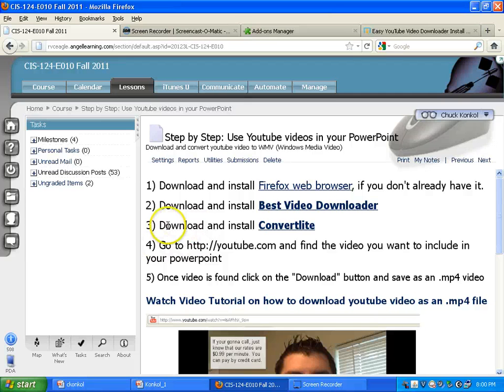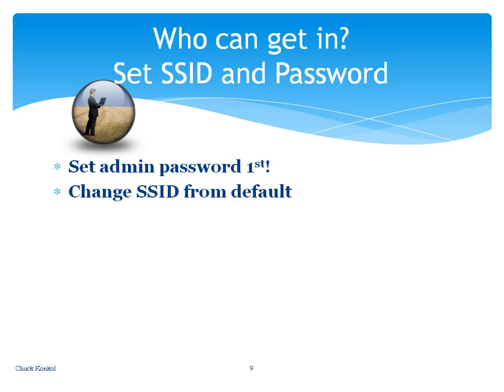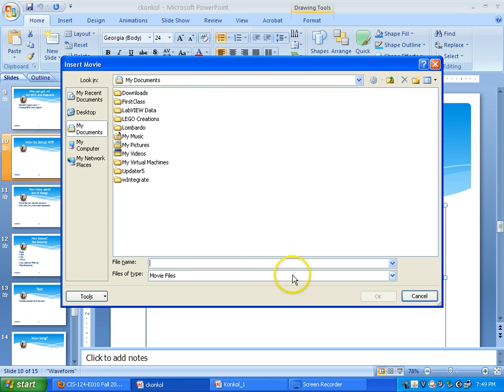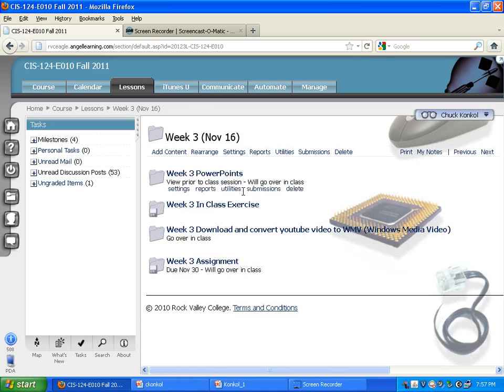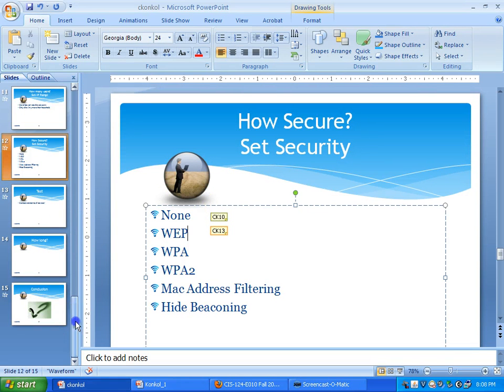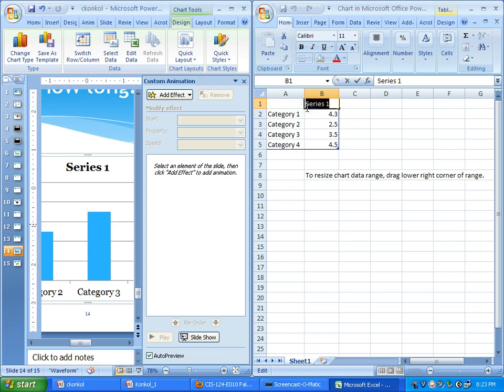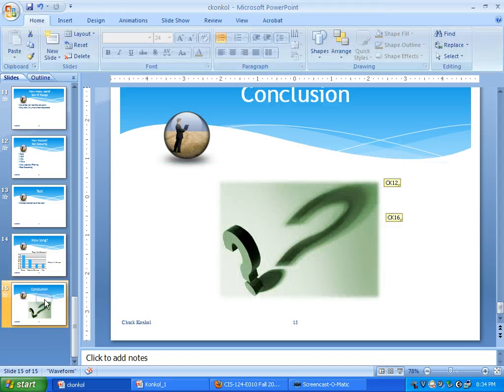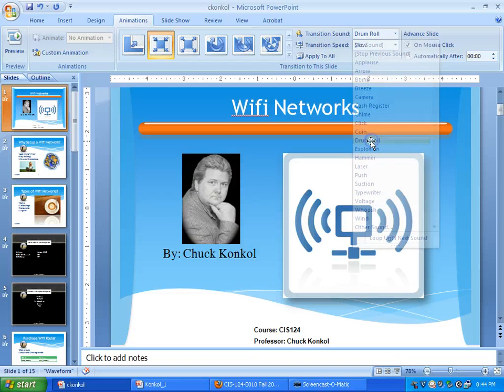CIS124 Week 3